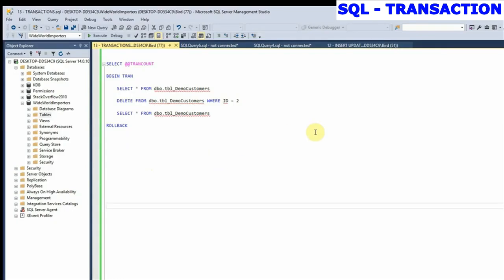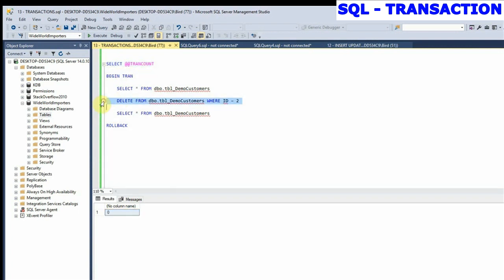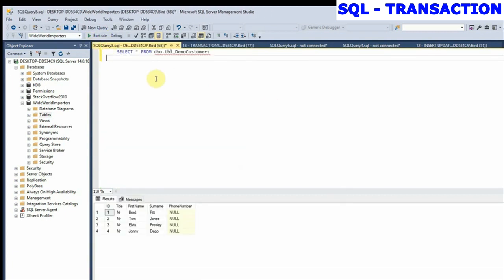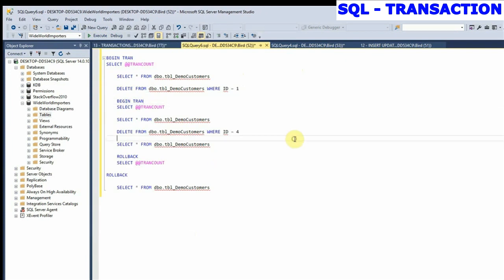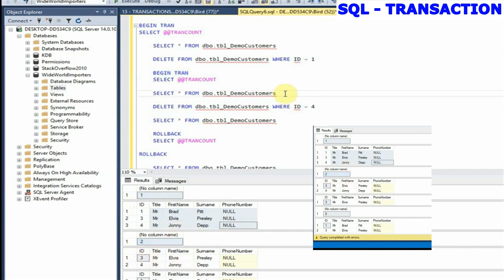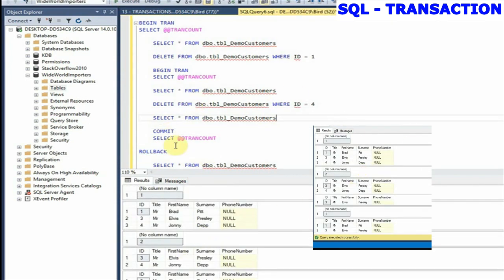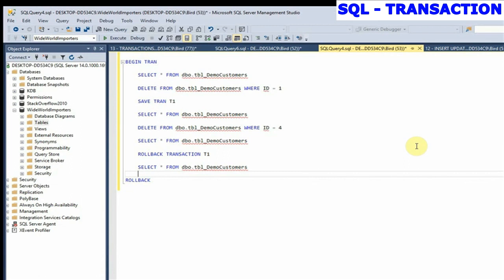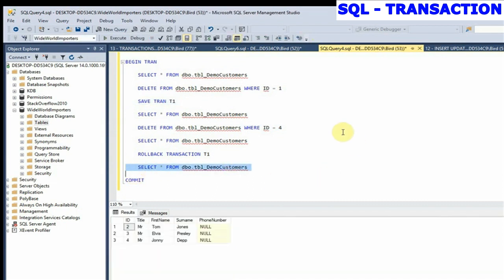TU SQL Programming TRANSACTIONS